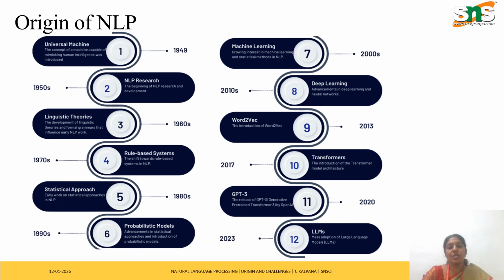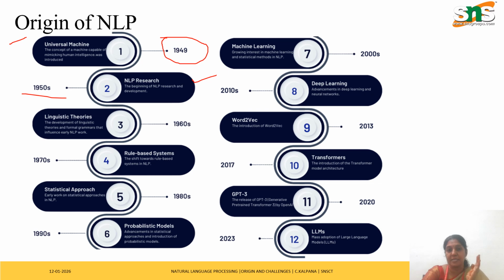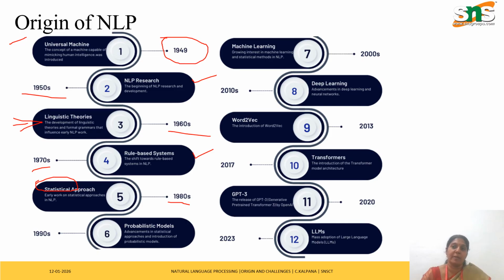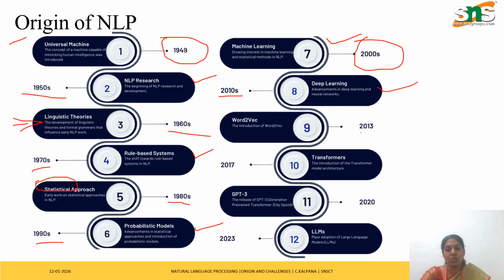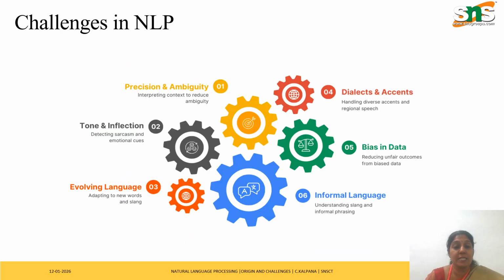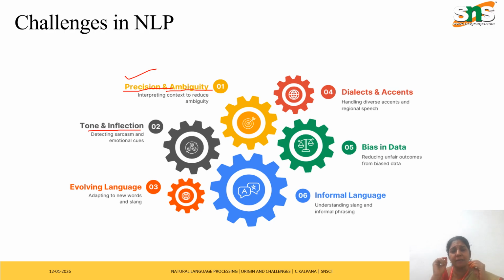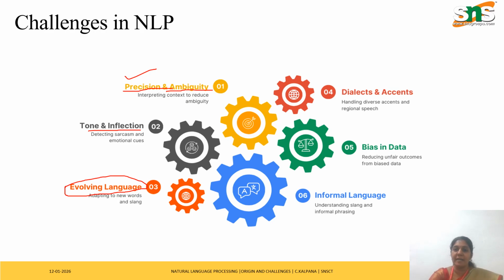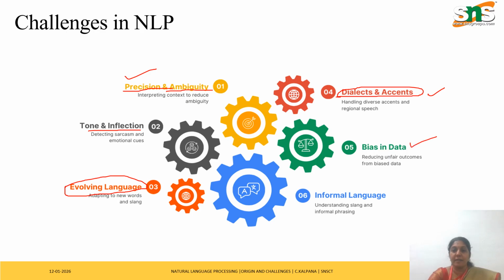Challenges and Applications of NLP | Natural Language Processing | SNS Institutions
Natural Language Processing faces several challenges due to the complexity and variability of human language, including ambiguity at lexical, syntactic, and semantic levels, where words or sentences can have multiple meanings; context understanding, as meaning often depends on surrounding text or real-world knowledge; language diversity, involving different languages, dialects, slang, and evolving vocabulary; sarcasm, idioms, and figurative language, which are difficult for machines to interpret literally; noisy and unstructured data from social media or speech; and limited availability of high-quality labeled data, which affects model accuracy and generalization.